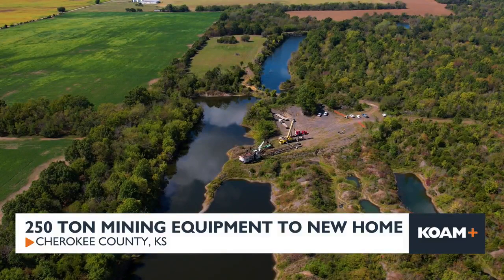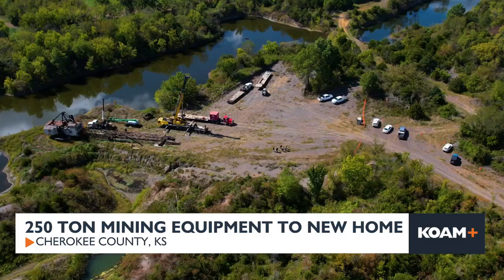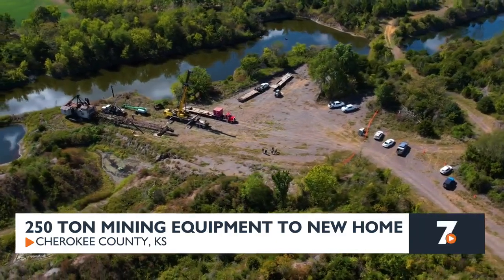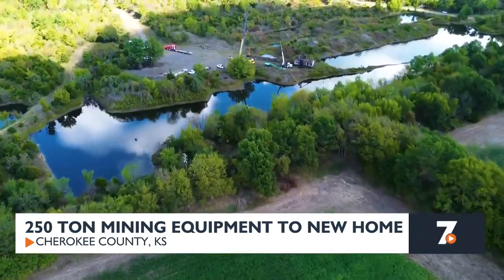Historic Kansas mining equipment heads to museum